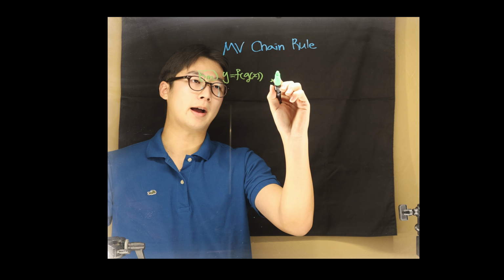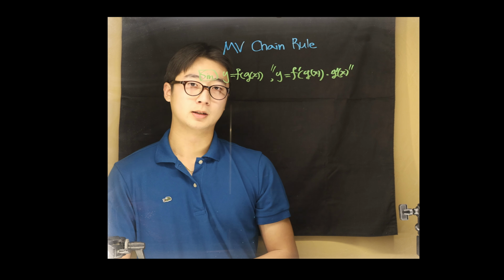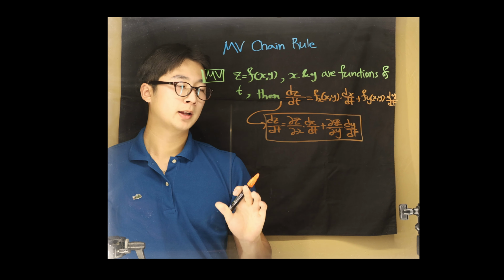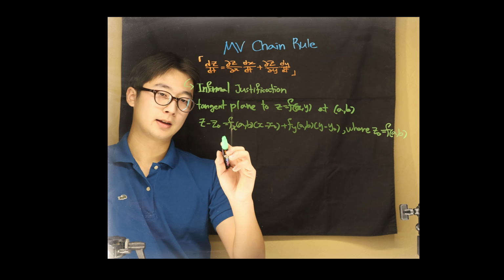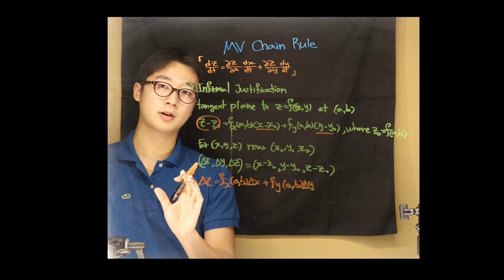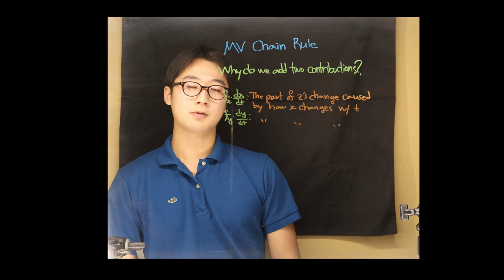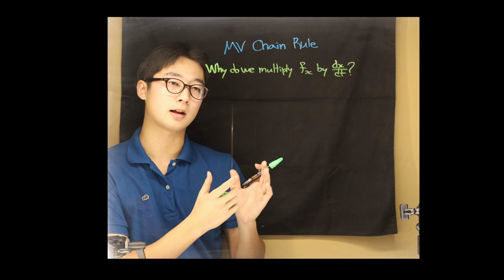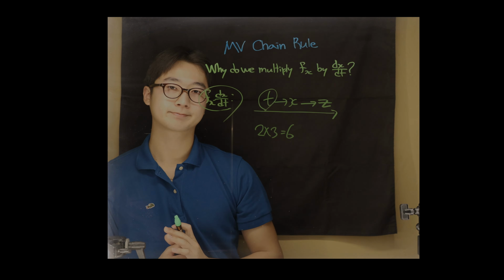MV Chain Rule — Multivariable Calculus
In this video, we explore the chain rule in multivariable calculus, starting with a quick review of the chain rule from single-variable calculus.

Before moving into the multivariable version, we revisit the formula, intuition, and meaning of the chain rule in one variable. We also discuss an informal explanation of why the chain rule works, focusing on the idea of how changes propagate through composed functions.

Once the idea is clear, we extend the concept to multivariable functions and see how derivatives behave when variables depend on other variables. This leads to the multivariable chain rule, which helps us understand how a function changes through multiple paths of dependency.

Topics discussed in this video:
 • Review of the chain rule in single-variable calculus
 • Intuition behind the chain rule
 • Informal reasoning for why the formula works
 • Extending the idea to multivariable functions

The chain rule is one of the most important tools in calculus and appears everywhere in science, engineering, optimization, and machine learning.